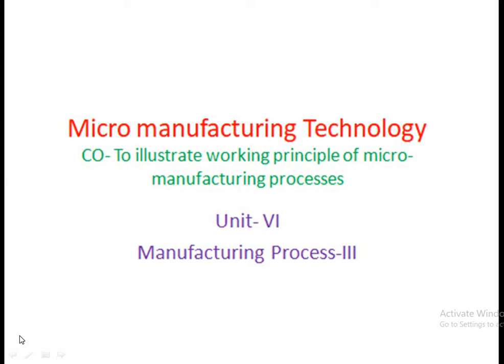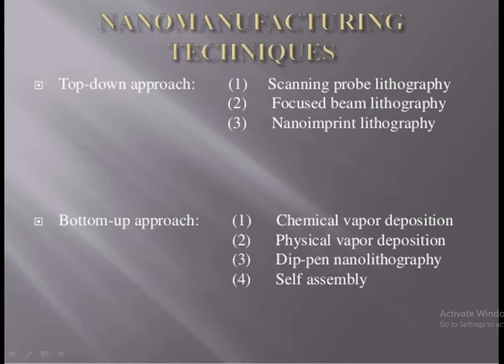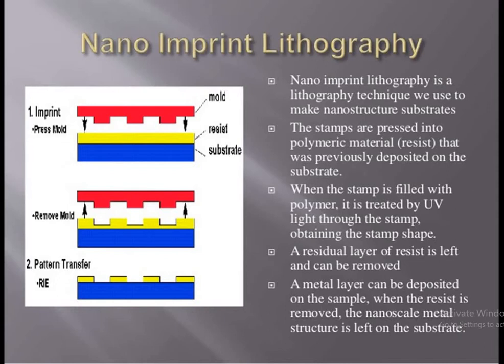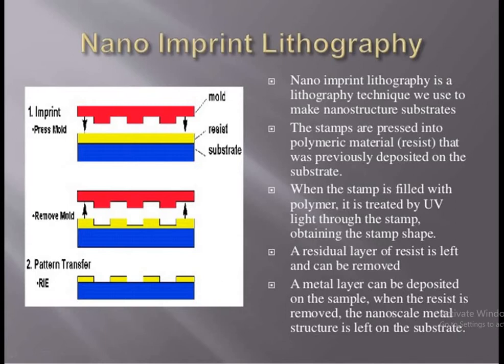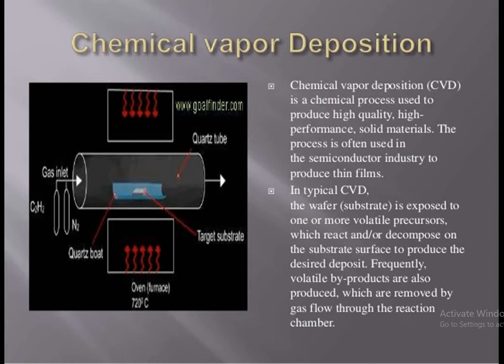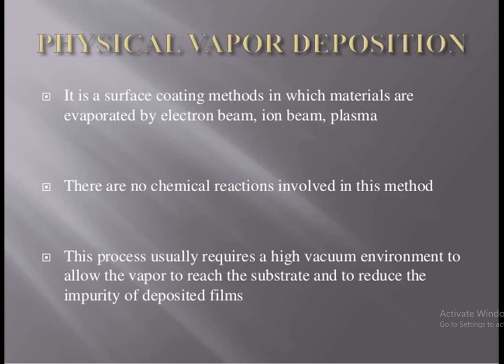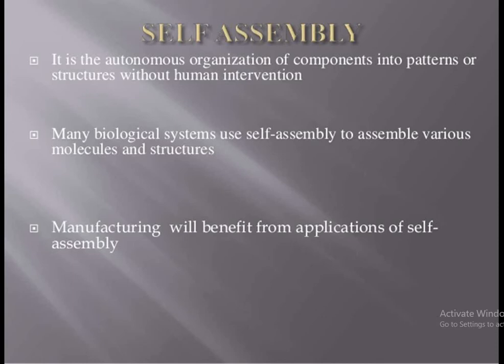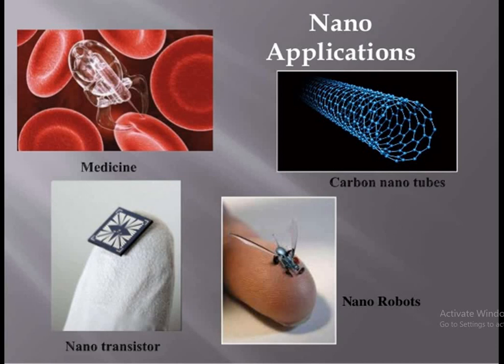Micro Manufacturing-Nano manufacturing